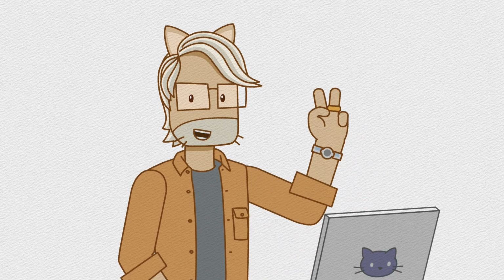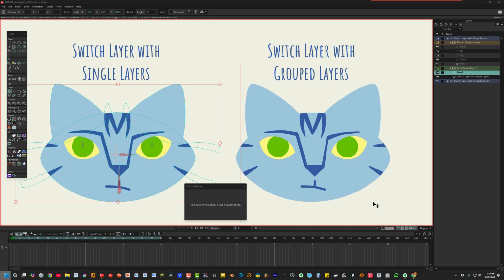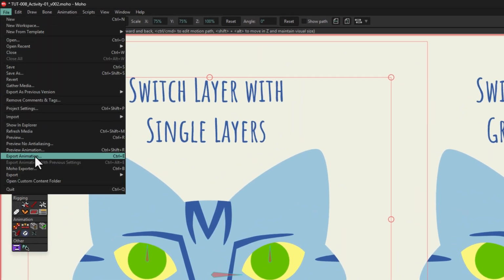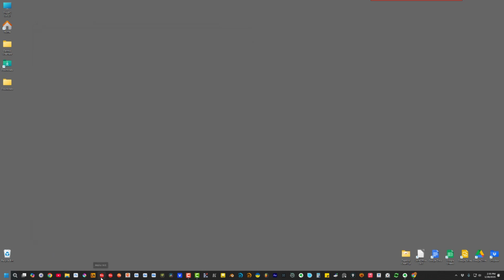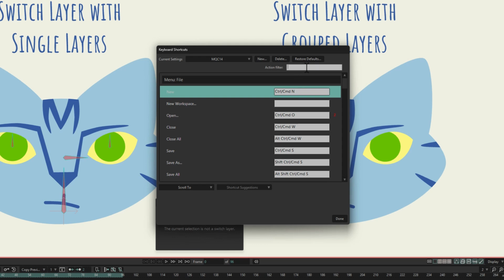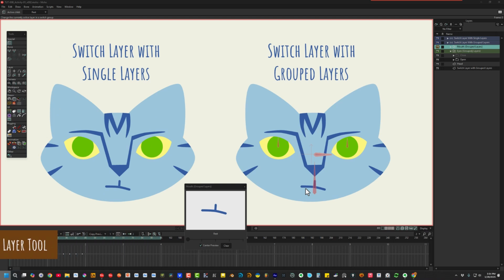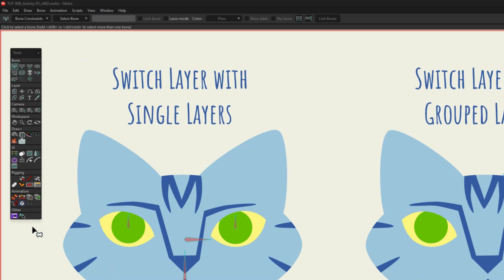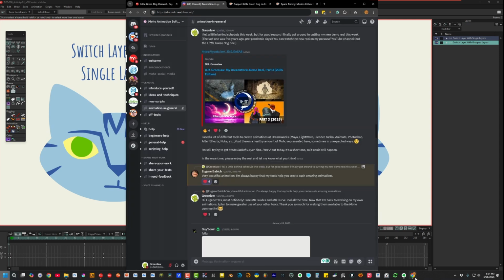More Switch Layer Tips! Moho Switch Layer, Pt 2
In this Moho tutorial, we'll learn about the mysterious *Select Switch Layer* (Shift+S) command demonstrated in the last episode. As a bonus lesson, we’re also going to learn about the *Select Bone Layer* (Shift+B) command. These are not standard Moho commands, but D.R. will show you how to get them and how to use them to streamline your Moho animation workflow.

Special thanks to *Davoodice* for sharing his handy Select Bone Layer tool and allowing D.R. to modify and share his variation as the Select Switch Layer tool.

*If you enjoy our tutorials and find them helpful, become a supporter by making a donation on our Ko-fi page!* While you’re there, grab the complete storyboard created for _Space Tommy: Mission Critical_ from our Ko-fi Shop…it's *FREE!*

Love,

Mame-chan

_Select Bone Layer Script_ by Davoodice
*Chapters*
00:00 Intro
00:41 The Select Switch Layer Tool
03:43 Using the Select Switch Layer Tool
05:53 The Select Bone Layer Tool
07:07 Using the Select Bone Layer Tool
07:45 Install Script Command
08:22 We have a Ko-fi page! Support our work! Get FREE stuff!
TUT-008